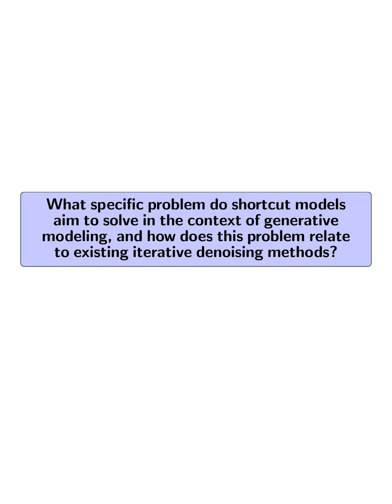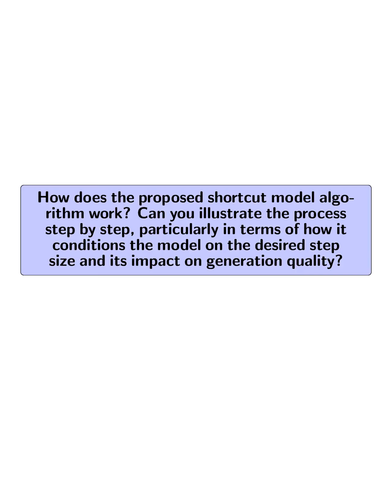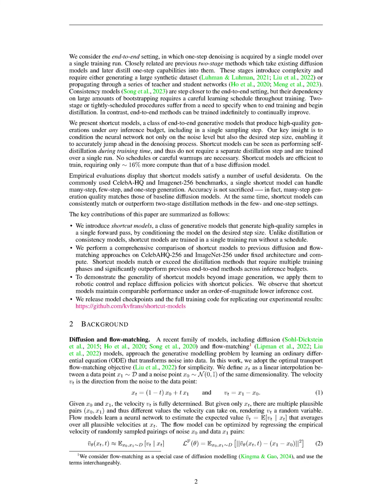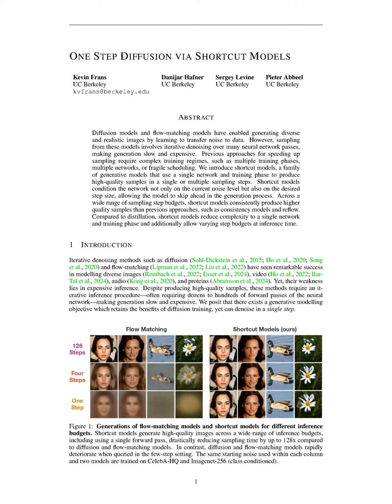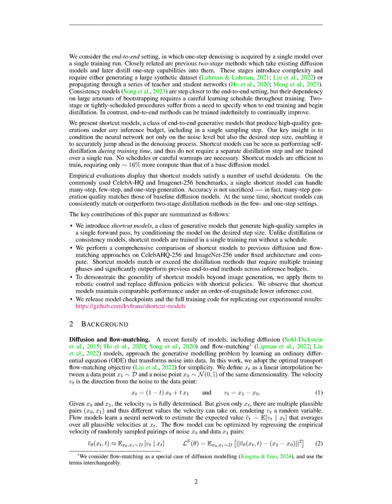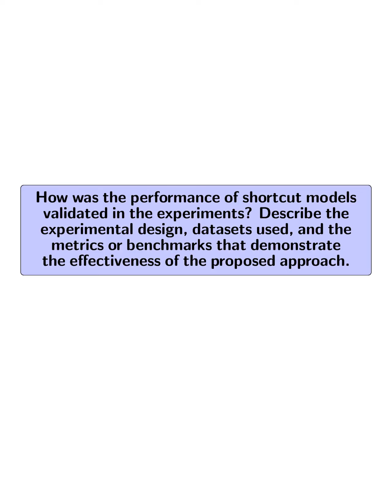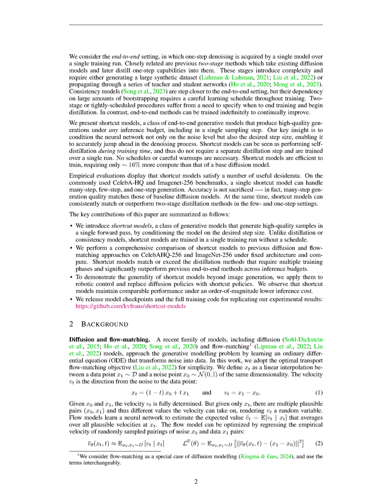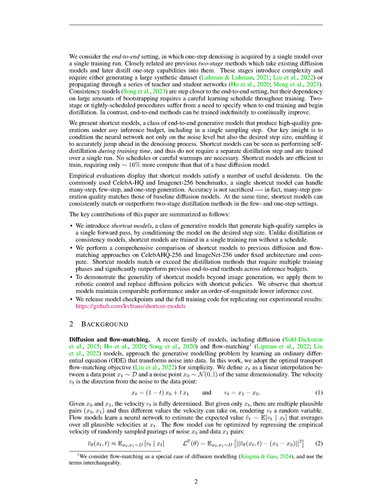[QA] One Step Diffusion via Shortcut Models